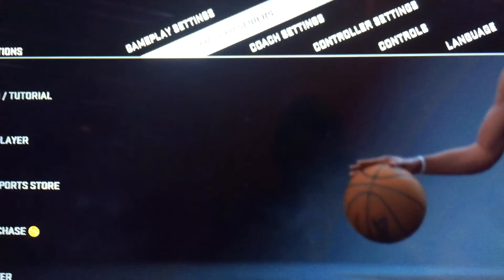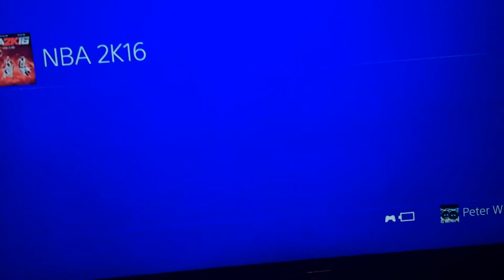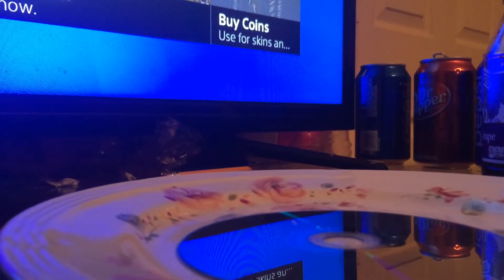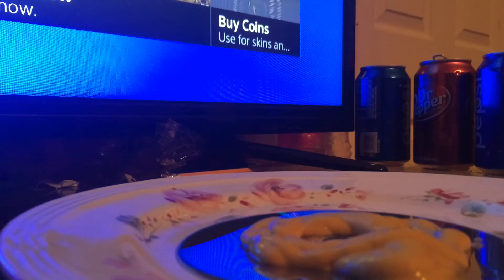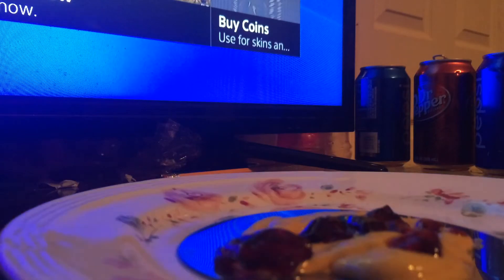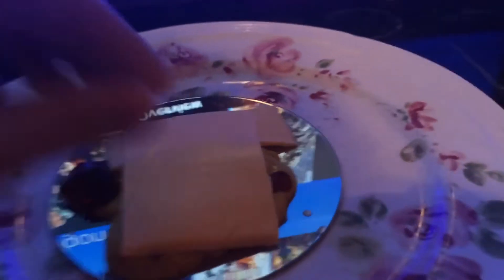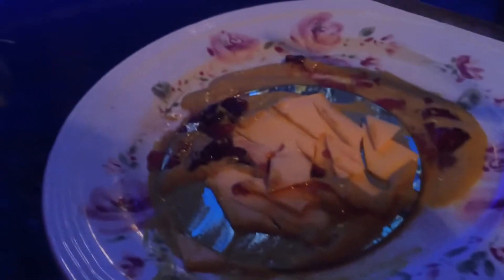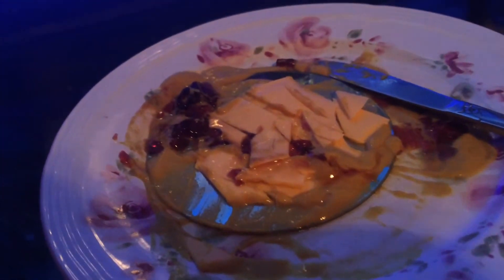Nba 2k16 glitch 50,000 Vc a hour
Thank you guys for watching leave a like sub comment what you want a video about and check out my video at 3